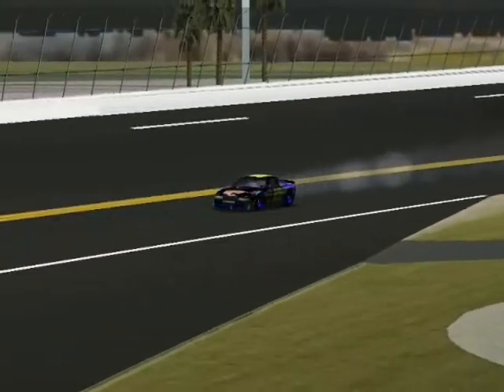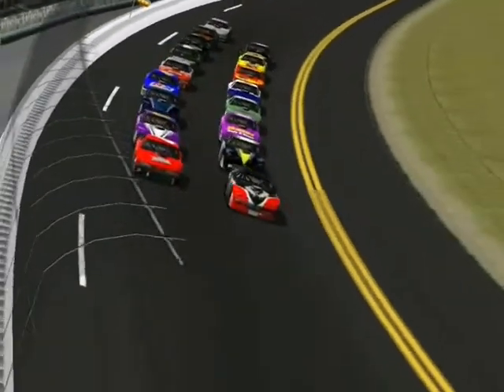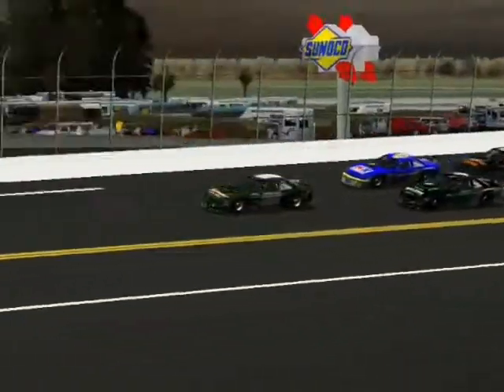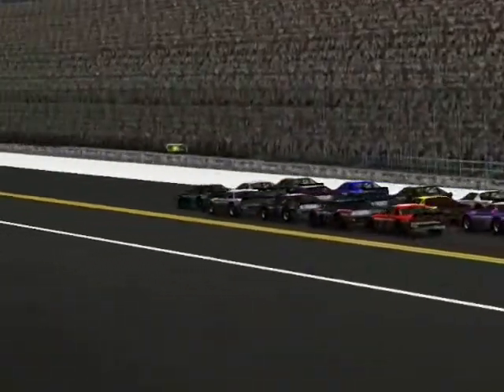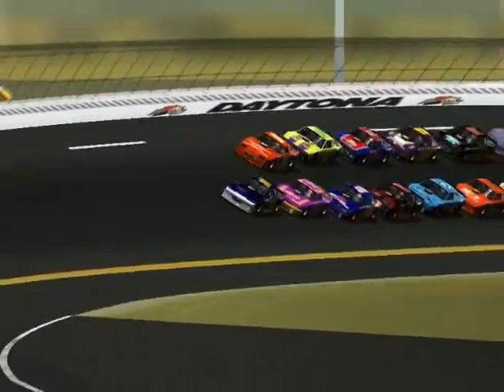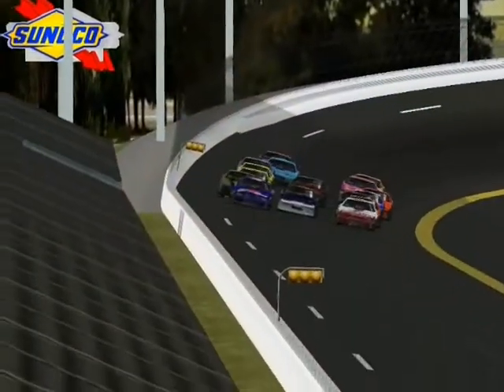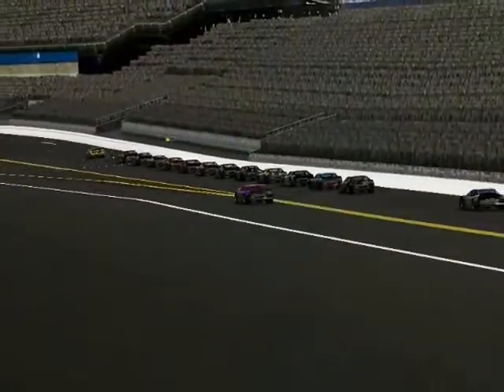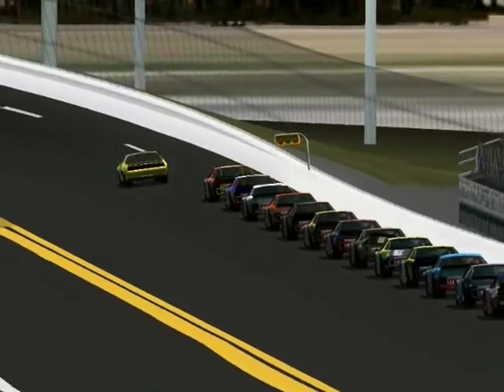2014 HARC Pro Series: Round 0.5: Florida Heats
The season begins. Which drivers will win the 15 lap blasts around Daytona?
00:00 : Heat Rosters (in case you forgot)
00:05 : Heat 1
08:53 : Heat 2
17:17 : Points Standings